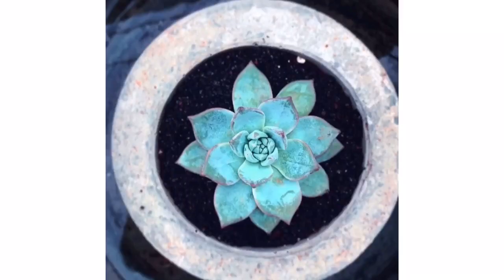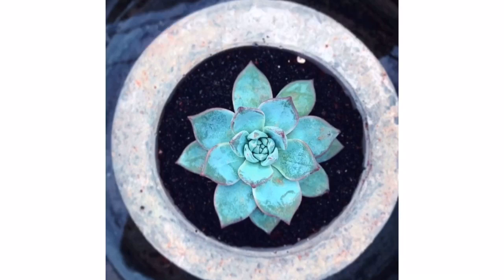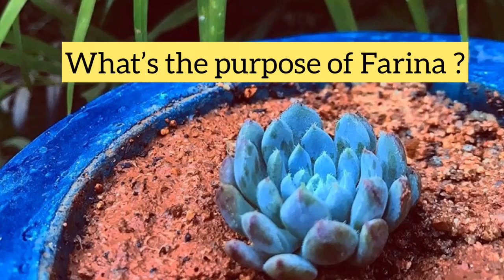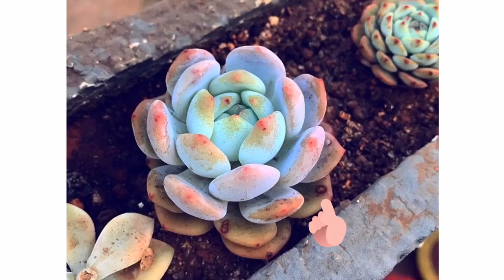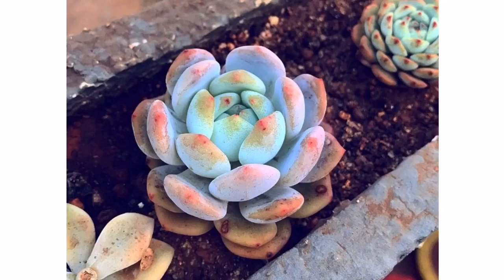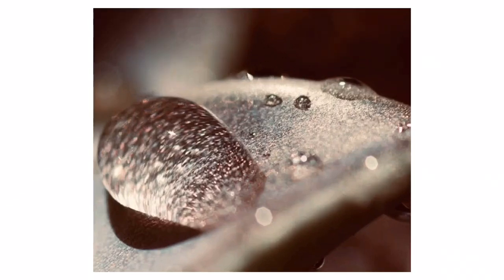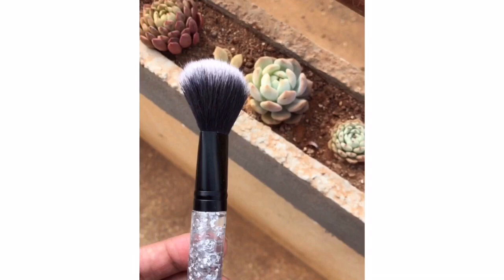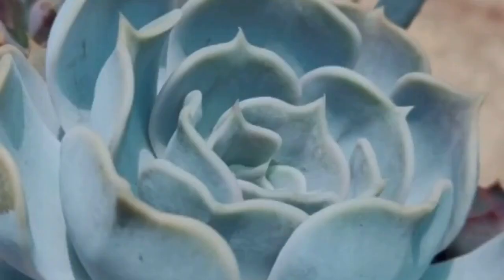|| WHAT IS FARINA ? ||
If you have more than a few succulents in your collection you may have noticed that some of them are covered in powdery coating Farina is a protective coating that helps the plant stay healthy when exposed to extreme conditions and even insects. You have to be extremely Careful while handling succulents covered in farina as it’s incredibly easy to wipe it away.
If you want to clean your succulent,then try to use a soft make up brush with a gentle touch. Farina is waterproof which means that it repels water.
Some , fungicides, pesticides may also remove the coating so use these types of products with care.